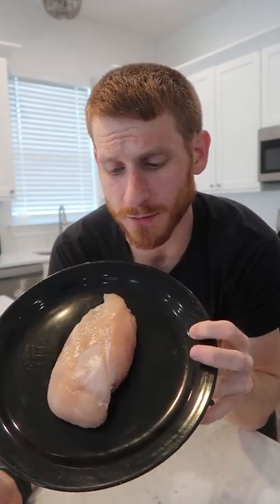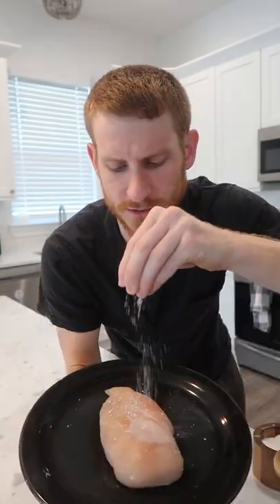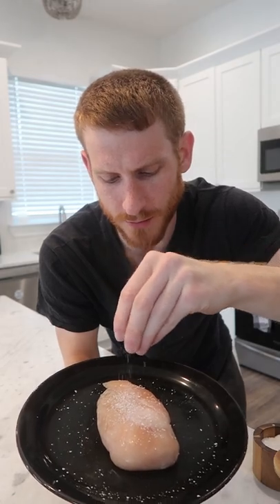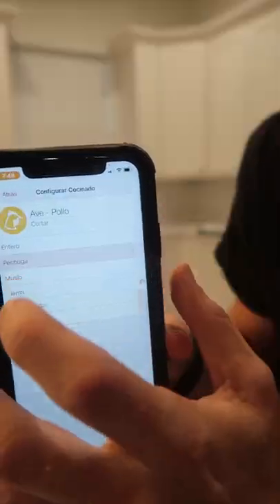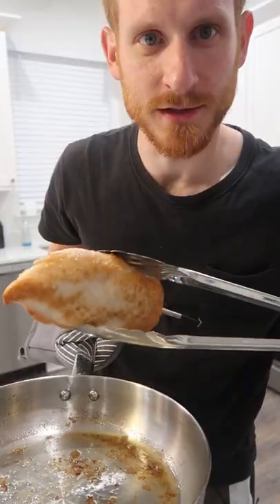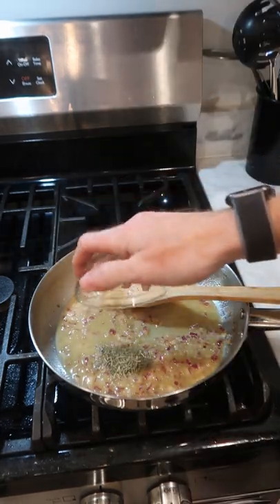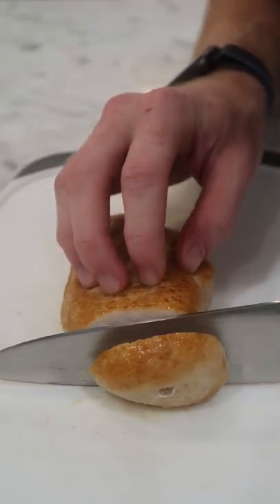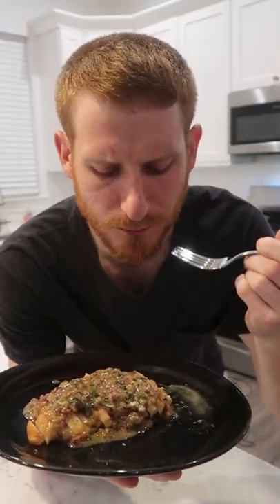Chicken Breast & Pan Sauce